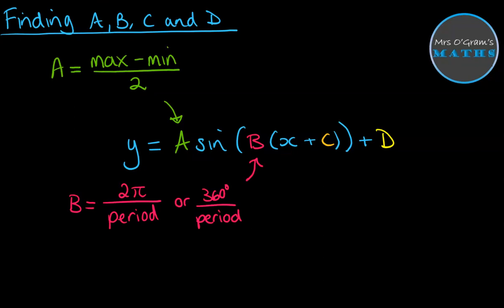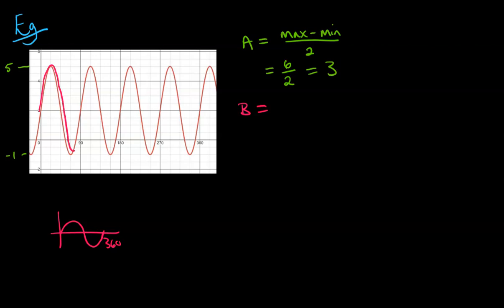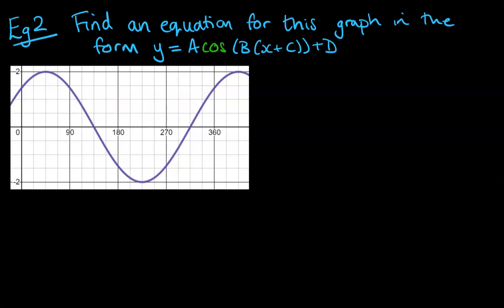Finding Equations of Trig Graphs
Using transformations to work out the equation that would make the sinusoidal curve given.